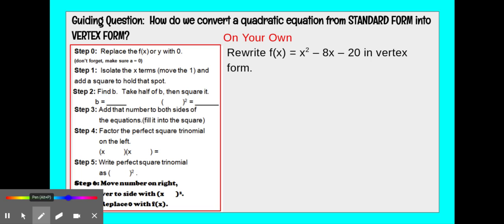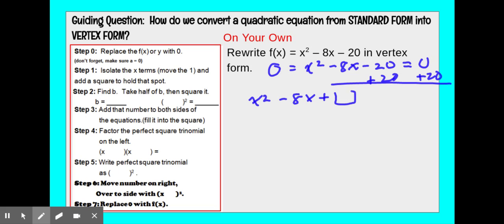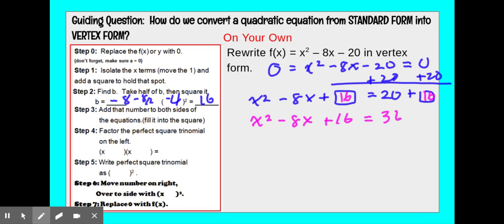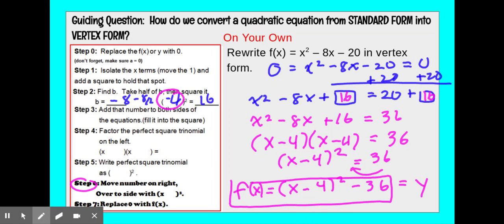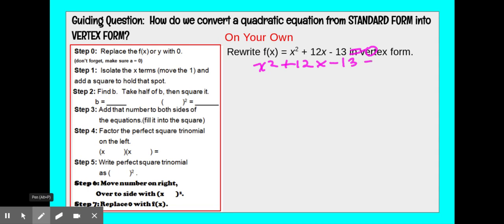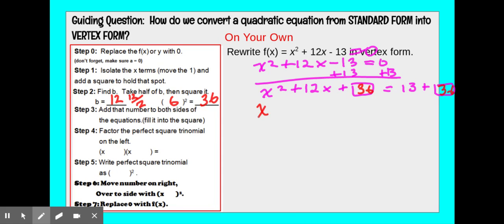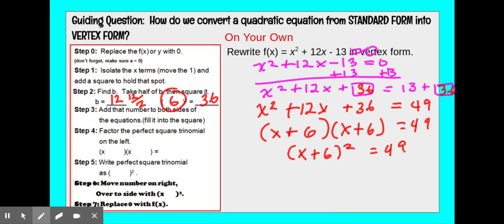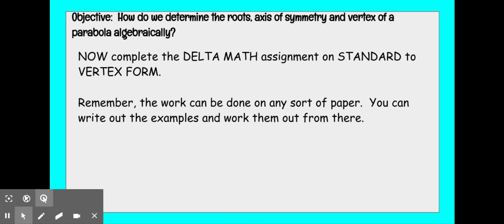Standard to Vertex Form - PRACTICE